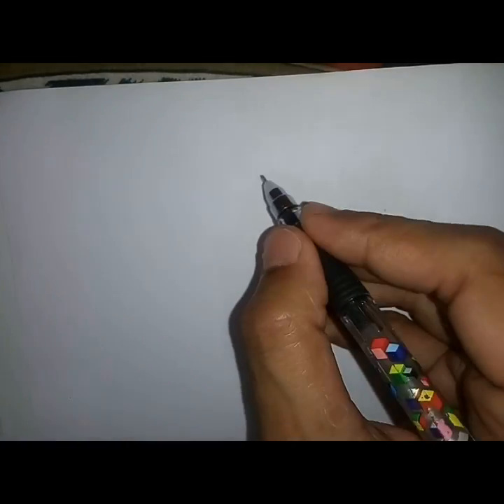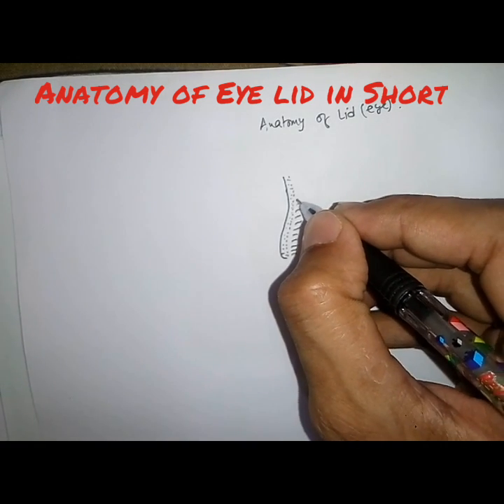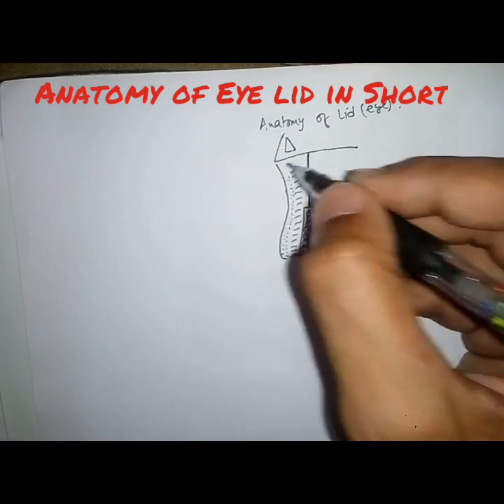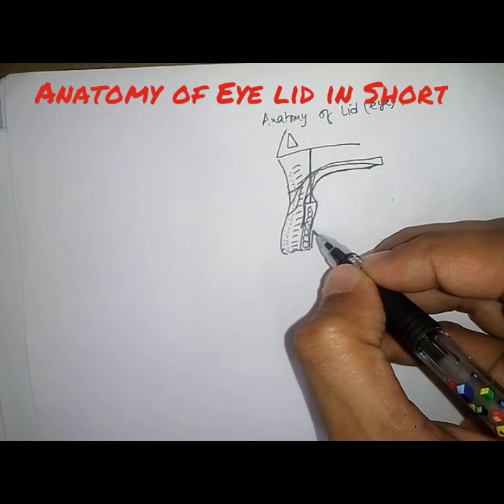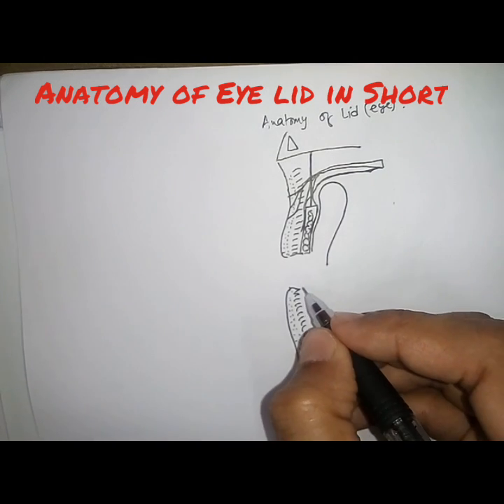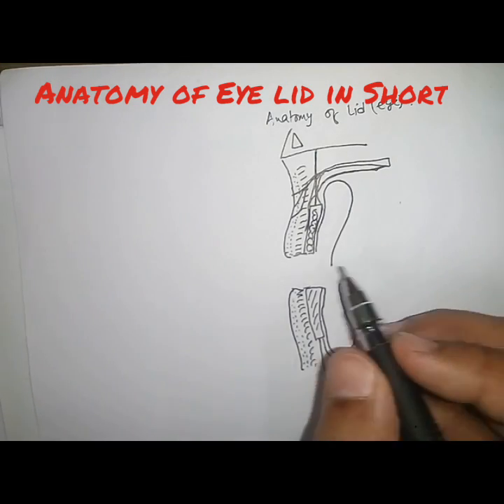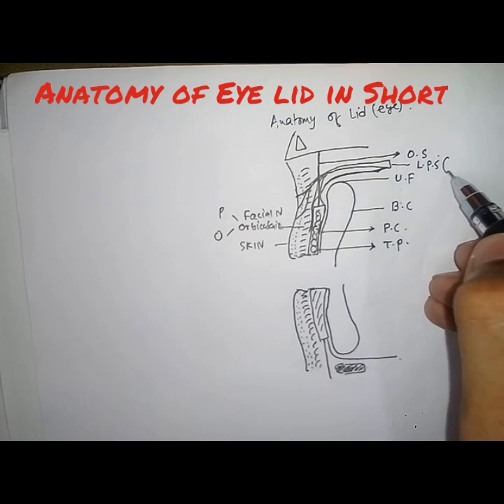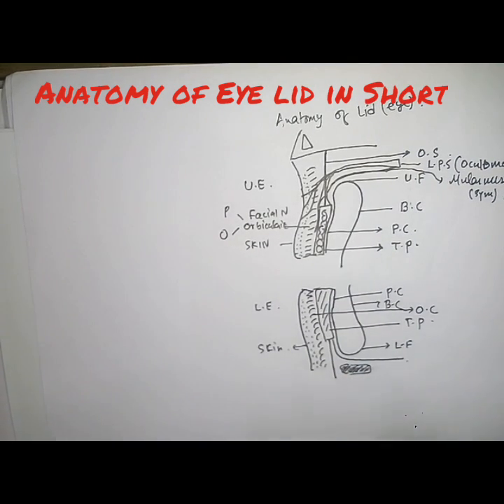Anatomy of eyelid(only structure)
Upper and lower eye lid in short.